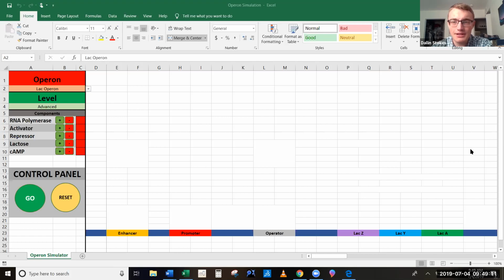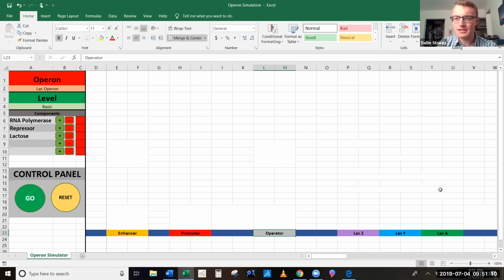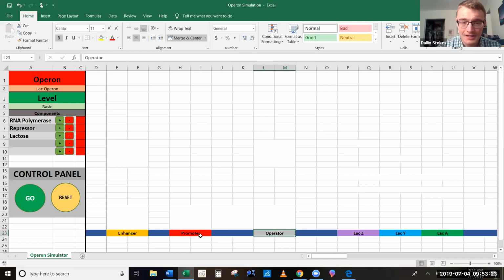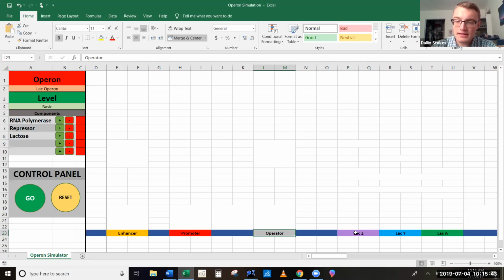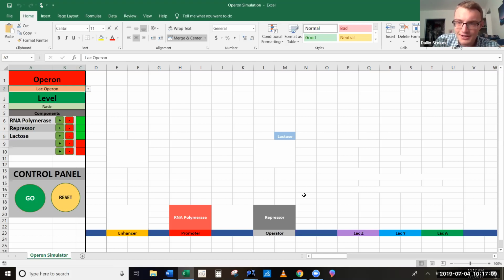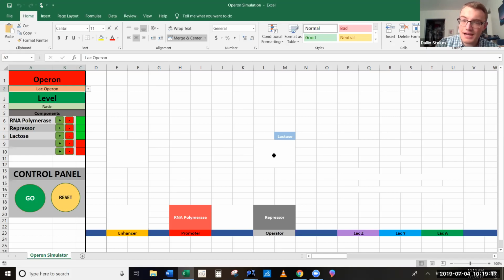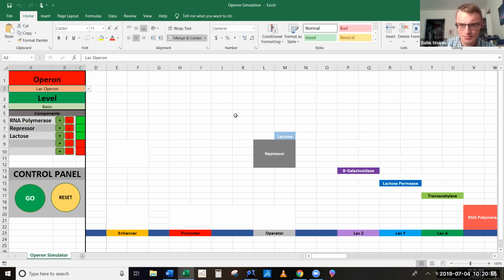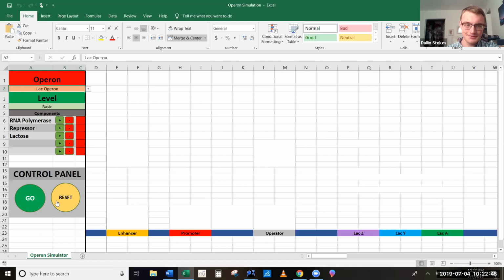The Lac Operon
The background behind the lac operon.